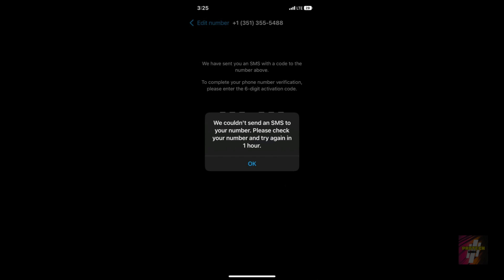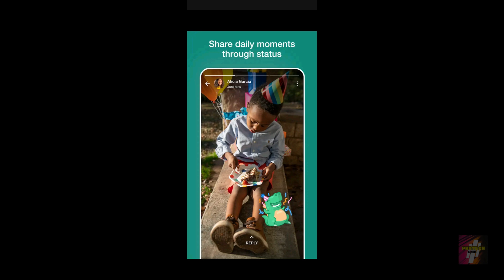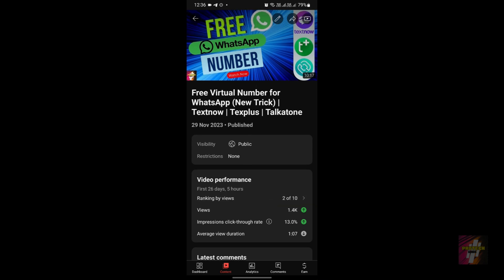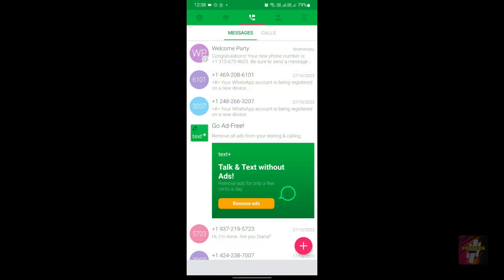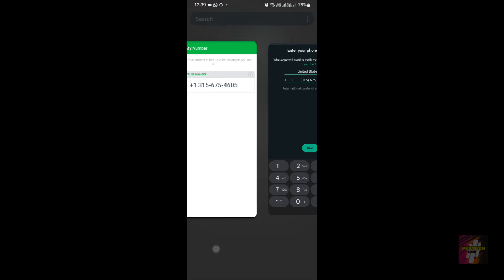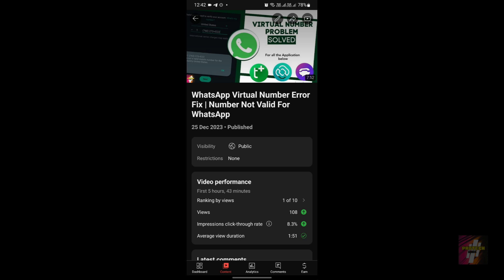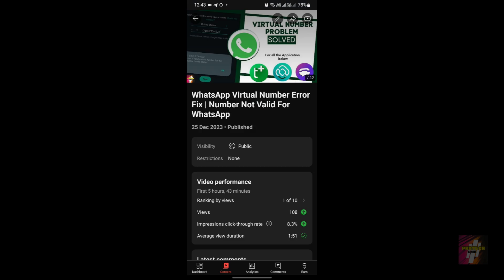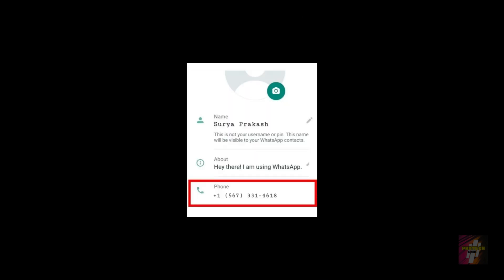How to Get Virtual Number for WhatsApp free | Textplus | Textnow | Talkatone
How to Get a Free Virtual Number for WhatsApp | Step-by-Step Guide 2023.

Unlock the world of free communication! we'll walk you through the step-by-step process of getting a virtual phone number for WhatsApp absolutely free using free virtual number providers like textplus, textnow and talkatone. Whether you're looking for privacy, international access, or just exploring options, our guide has got you covered.

🔧 Learn the tips and tricks to acquire a virtual number hassle-free. From choosing the right service to setting up the virtual number on WhatsApp, we've got all the insights you need.
💡 Empower yourself with the knowledge to obtain a virtual number without any cost. Join us in this tutorial to ensure you're set up with a free virtual number for WhatsApp in no time.
👍 If you find this video helpful, don't forget to give it a thumbs up, subscribe for more tech insights, and hit the notification bell to stay updated with our latest content.
🚀 Let's dive into the world of free virtual numbers for WhatsApp together!